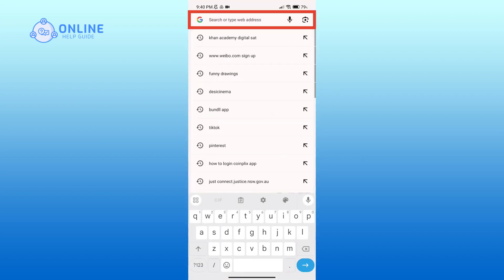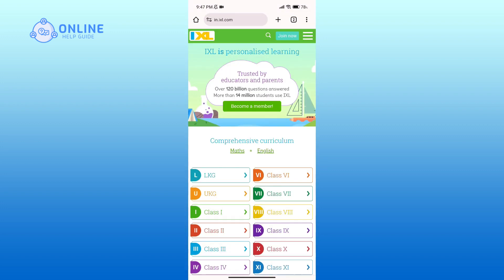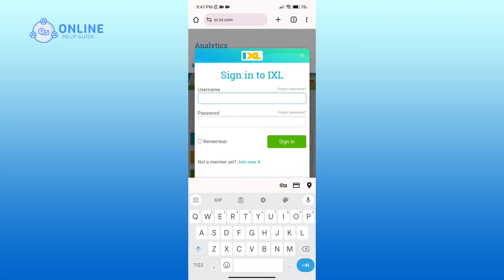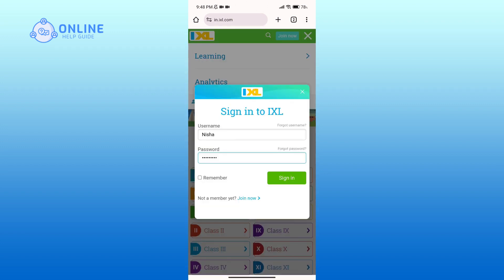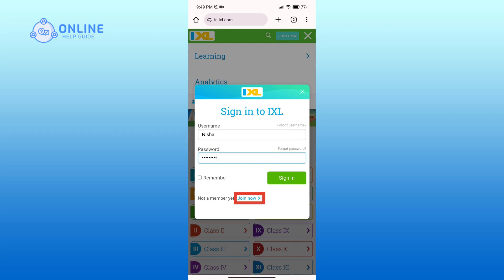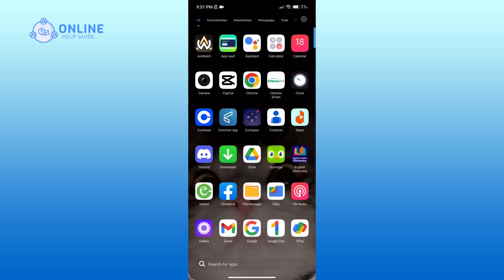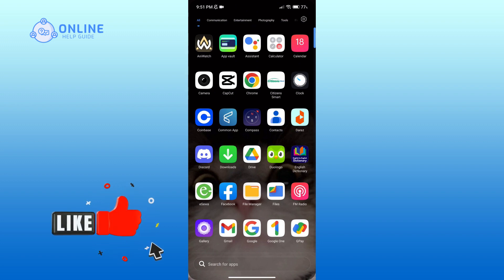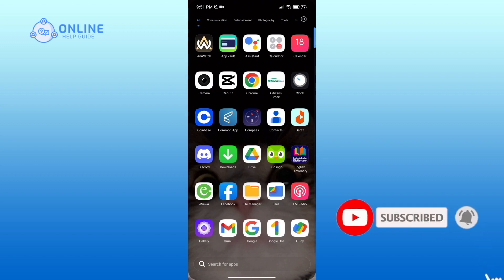IXL Account Sign In: How to Login to Your IXL Account?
Enhance your learning experience with IXL. Our guide will walk you through the login process, ensuring you can access your personalized educational resources effortlessly.